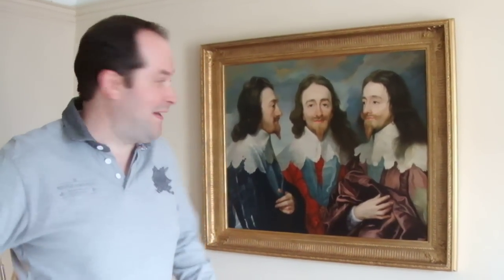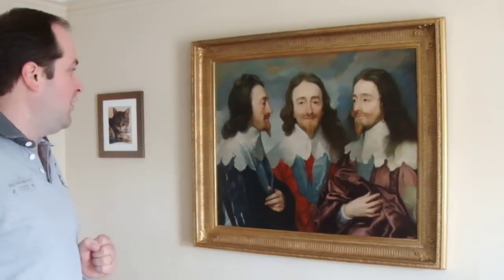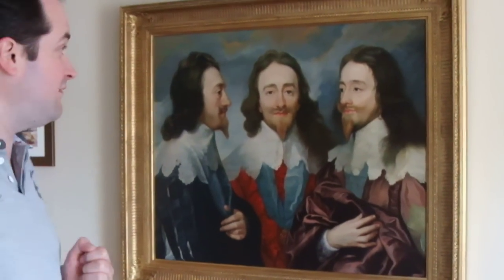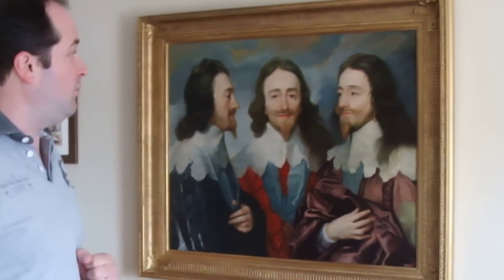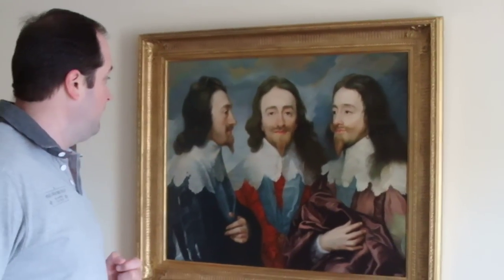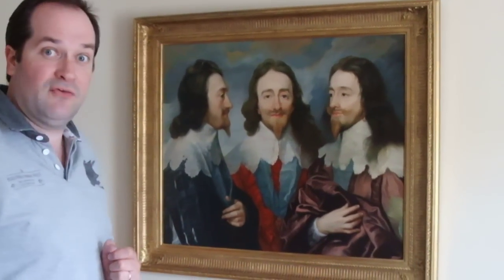Fabulous Masterpieces show their fine art replica of Van Dyck's Charles I, King of England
Fabulous Masterpieces show their fine art replica of Van Dyck's Charles I, King of England, from Three Angles, the Triple Portrait.